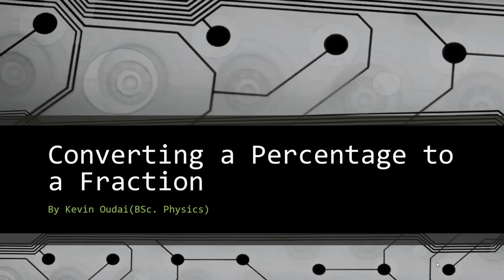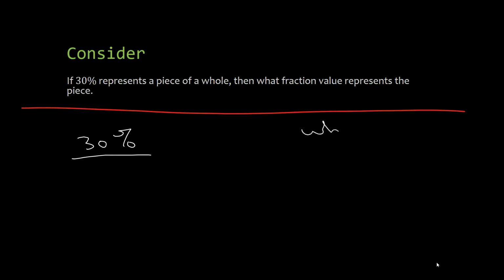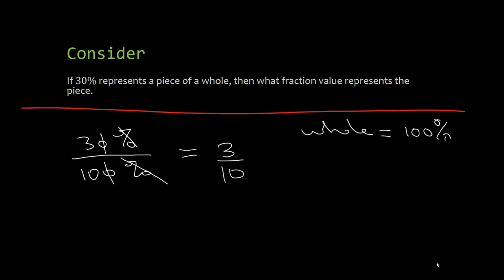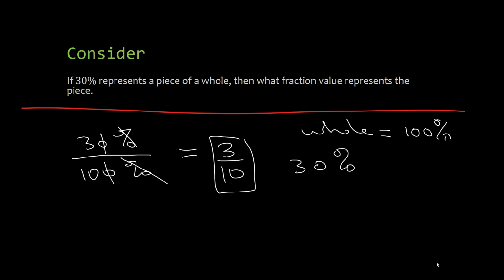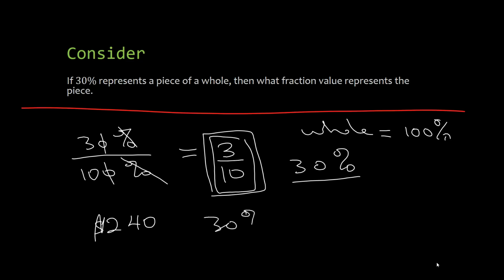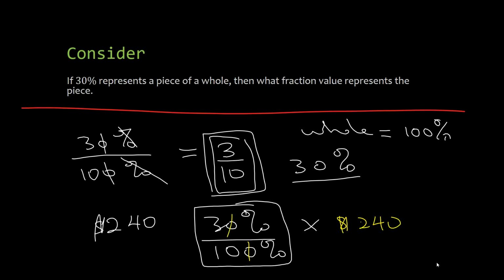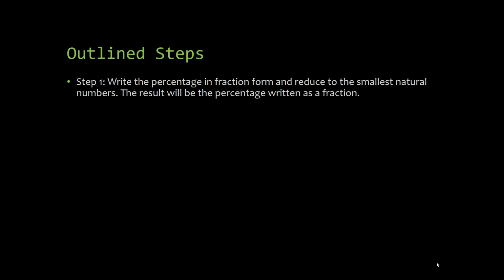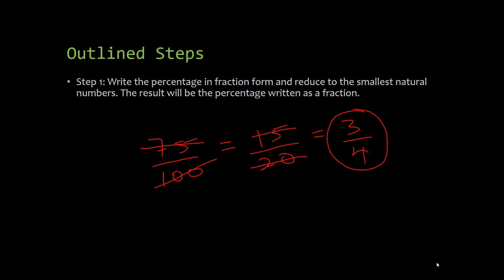Lesson 4.4: Converting a Percentage to a Fraction.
This lesson explains how to convert a percentage to a fraction.